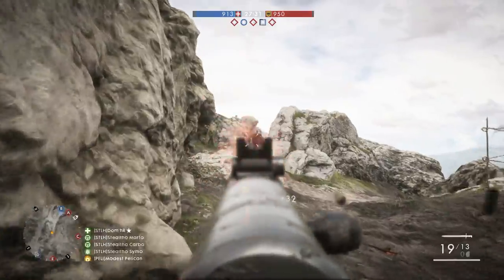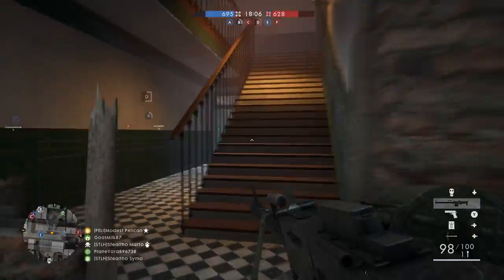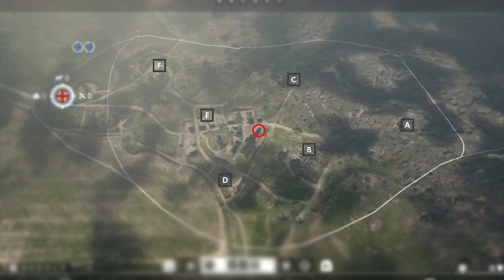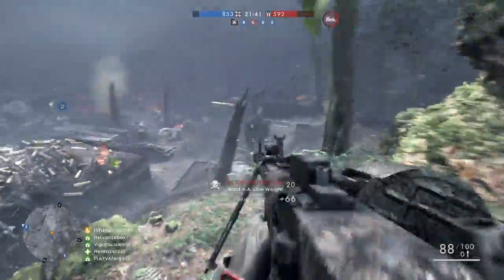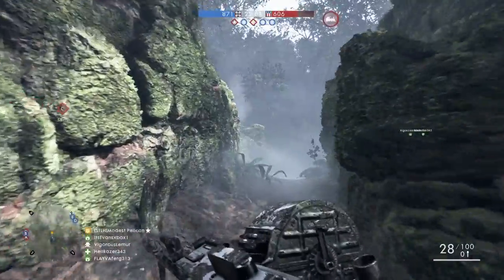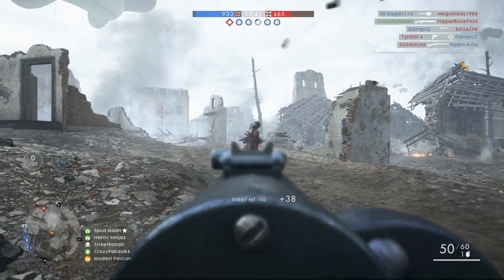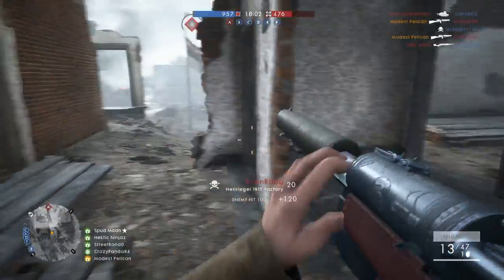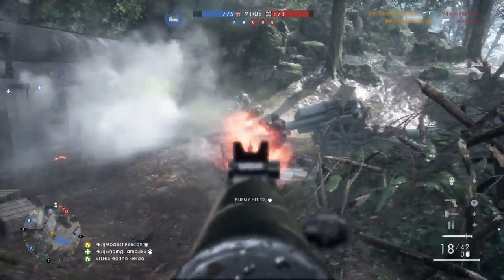The Art of Flanking | Battlefield 1 Tips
This episode is a quick FPS tips/Battlefield 1 tips video that I have found very useful throughout my gaming days. I hope you enjoy :D